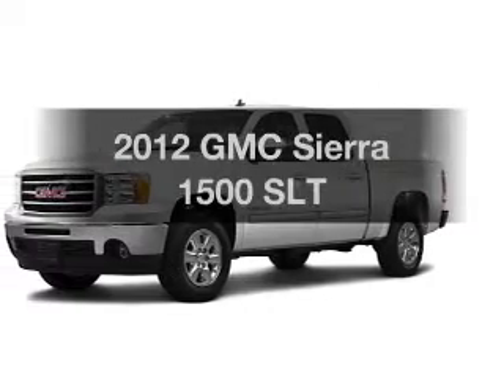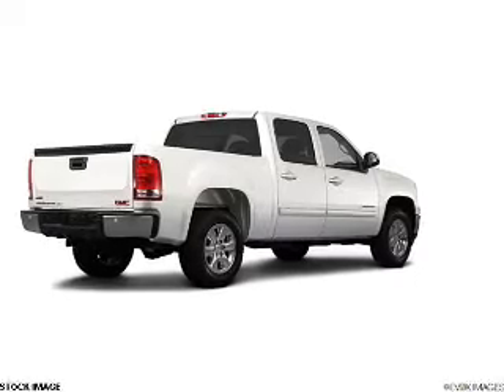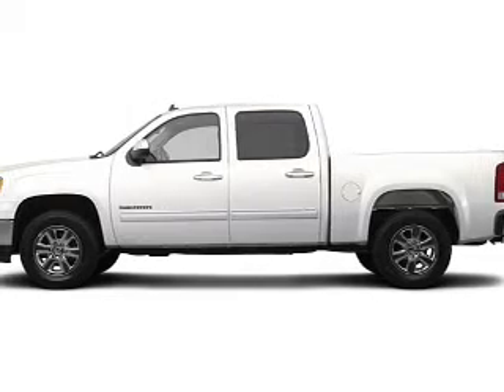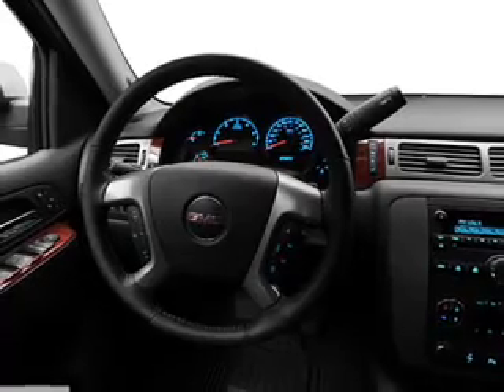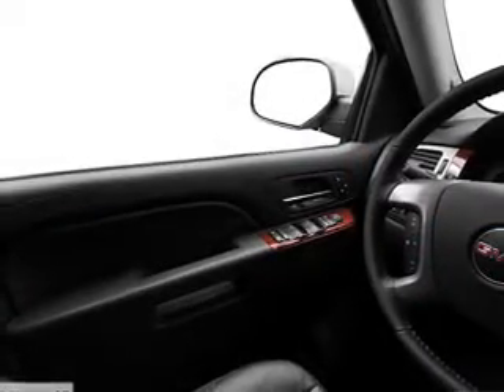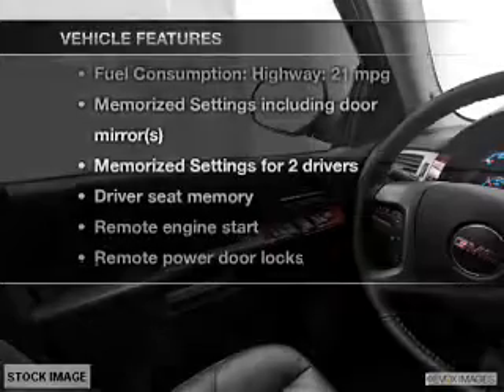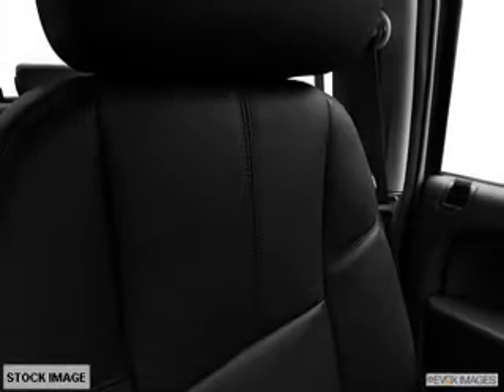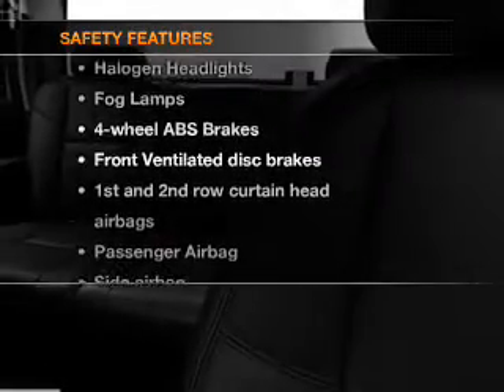2012 GMC Sierra 1500 - Colorado Springs CO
Year: 2012
Make: GMC
Model: Sierra 1500
Trim: SLT
Engine: 6.2 liter 8 cylinder 16 valve
Transmission: 6-Speed Automatic
Color: Summit White
Mileage: 0
Address:
950 South Academy Blvd